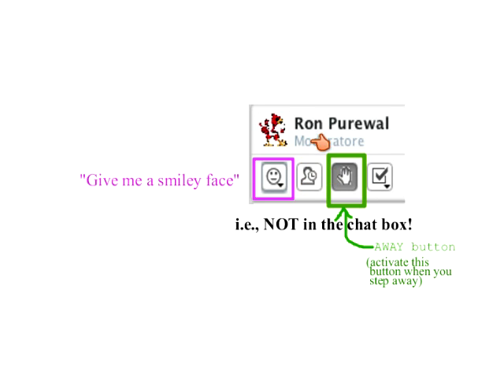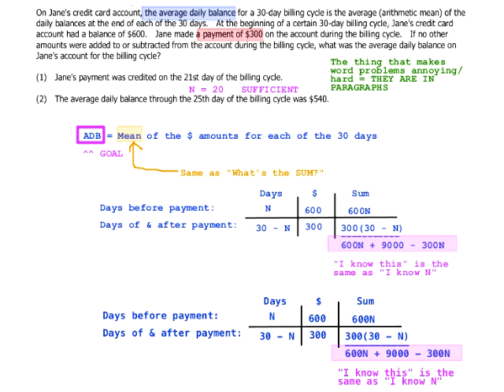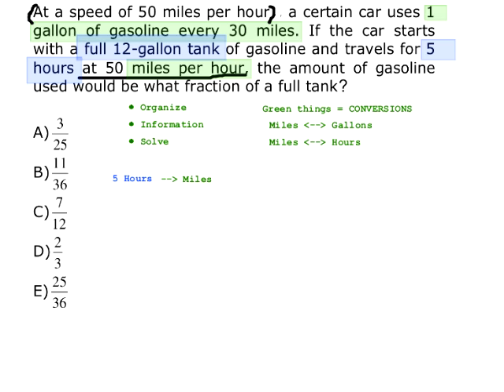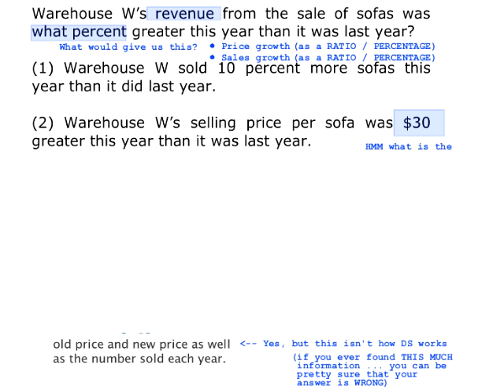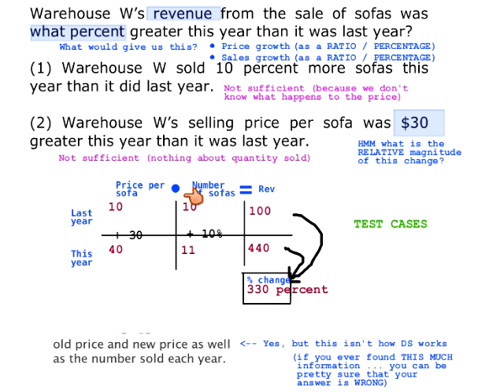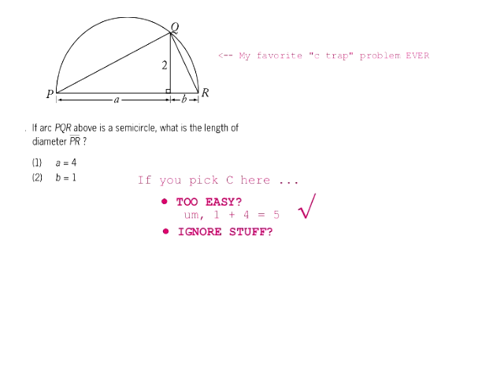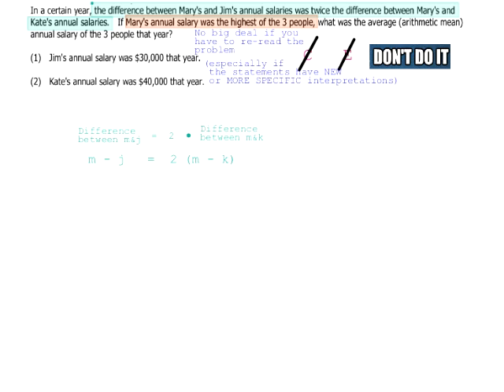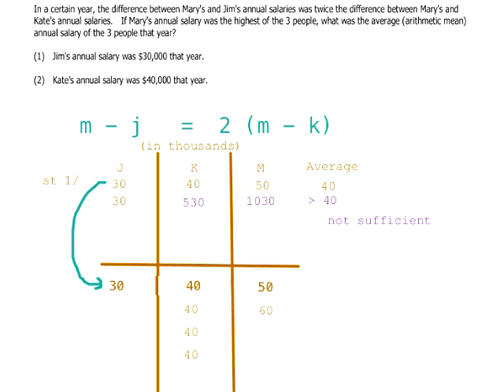123 More Word Problems